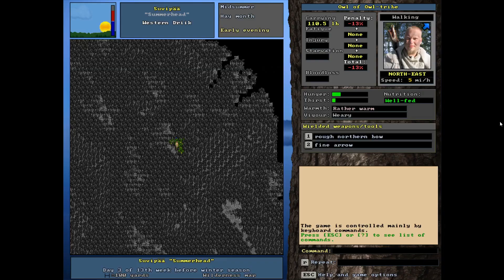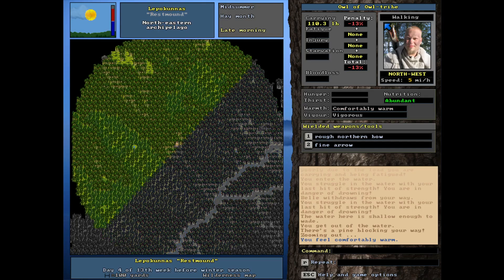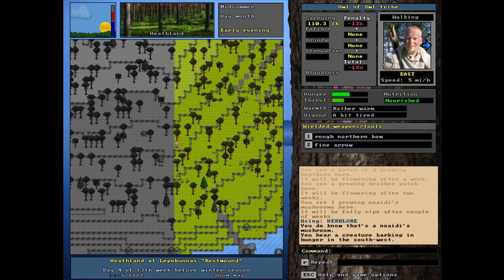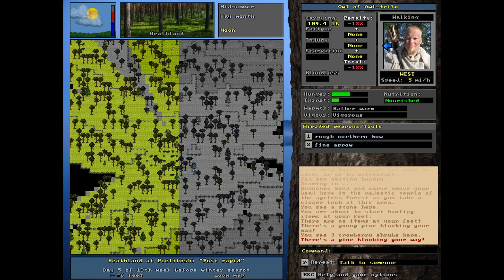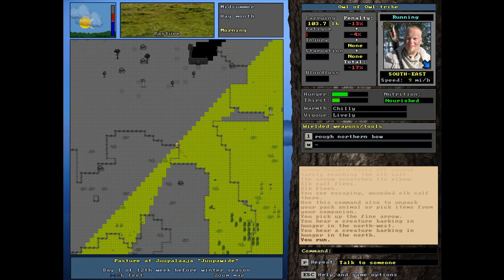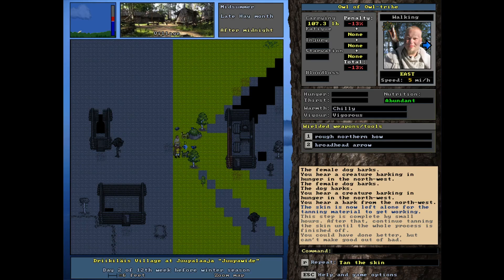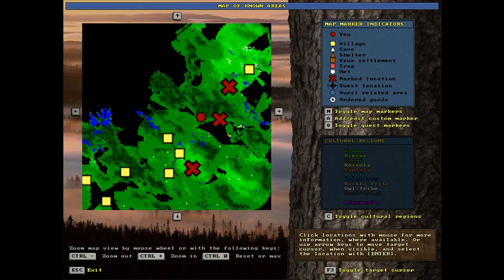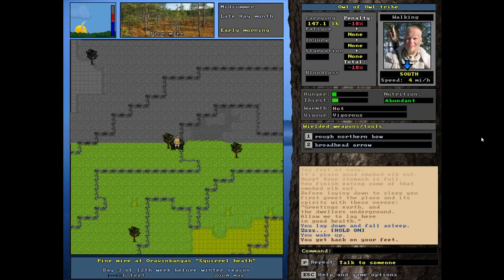UnReal Word | Blacksmith Update 3.80 Release | EP. 23 - Drikk Explored! (Final)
Hey everyone! A brand new update has come out for one of my all-time favorite games, UnReal World!! Join me as we explore the new blacksmithing mechanic as well as questing, socializing, and performing rituals. Let's play this classic from Enormous Elk.